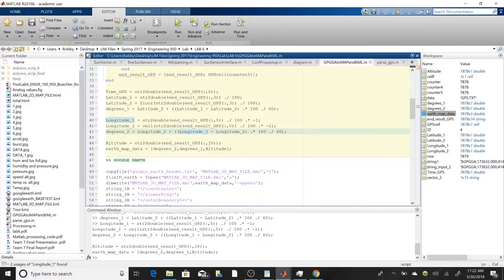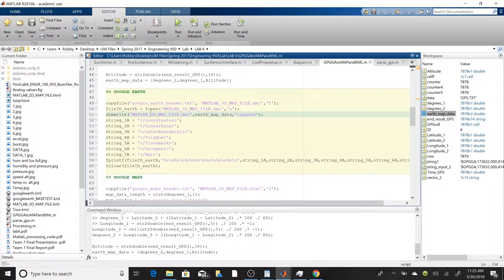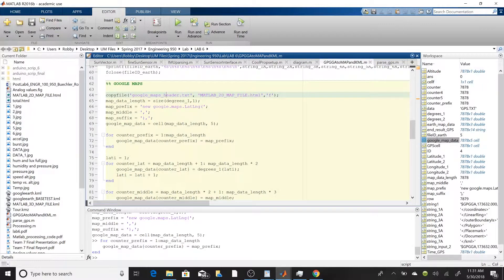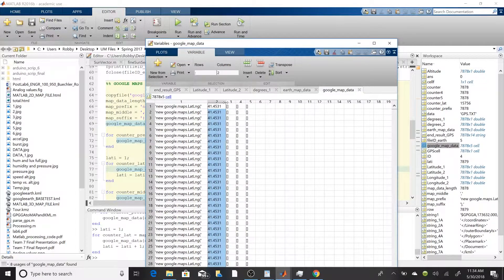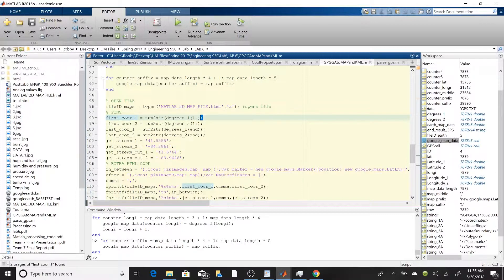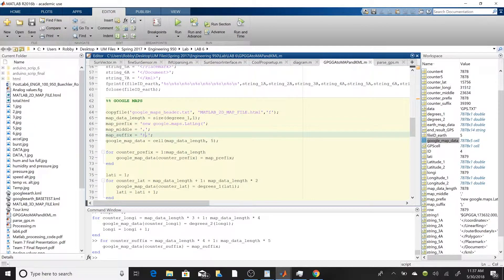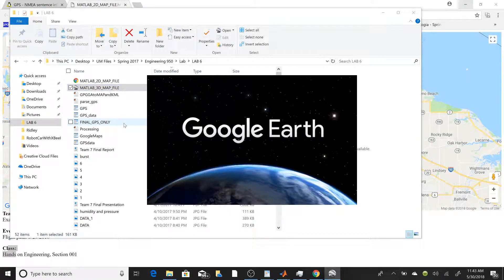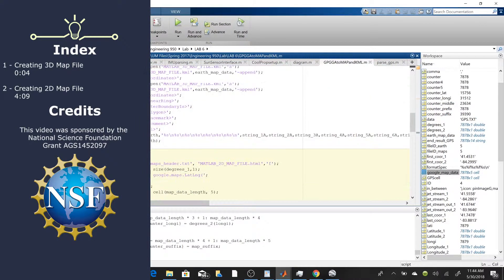Arduino Lab 5b: GPS on Google Maps with MATLAB, Part 2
Hello everyone, welcome to another Hands On Engineering tutorial. In this tutorial, we’ll be going over how to plot GPS data on a map. We’ll learn how to extract relevant information from raw GPS data and how to write code that will plot the data on both Google Maps and Google Earth. This tutorial goes over how to do it in MATLAB.

Check out Lab 5c if you want to see how to do the same thing in Python

As always, here’s the link to the written pdf that accompanies this lab. We recommend reading through it if you’d like some additional information regarding the concepts we discussed in the lab. It also contains the materials necessary for the lab.

Note: This portion of lab 5 was originally called lab 6. Ignore any references to "lab 6" in documents we link.

The additional links below are for text documents and MATLAB scripts that may help you in this lab.

Additional Links:
Google Earth Header:

We recommend that you watch the labs that are linked below prior to this one. While not strictly necessary, watching them or being familiar with their content will help you better understand the content covered in this lab. For those labs with multiple parts, we linked to part 1. However, we advise watching the entire lab.

Sincerely,